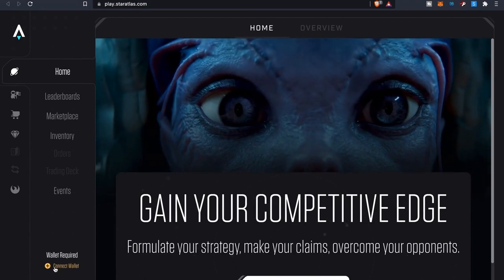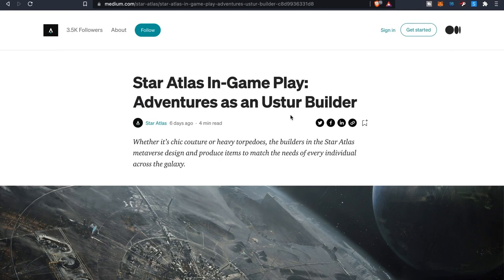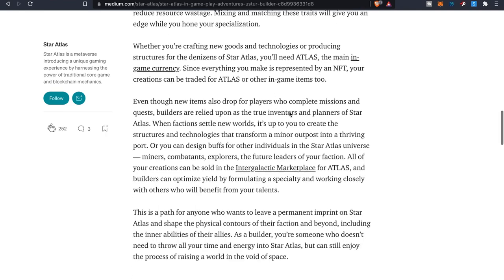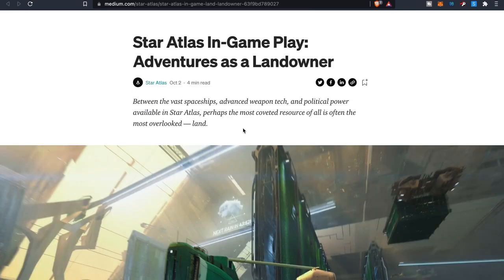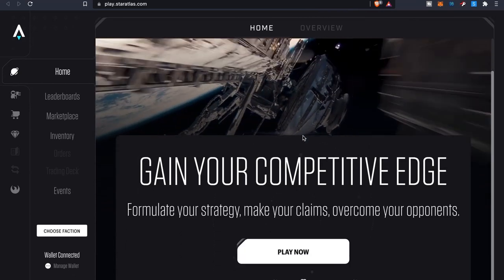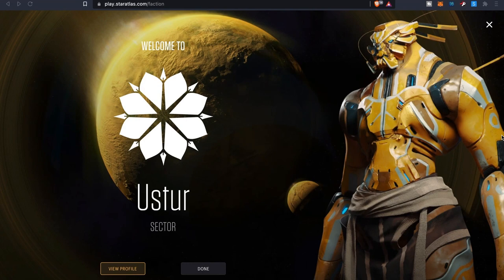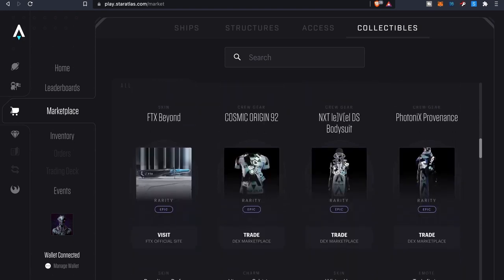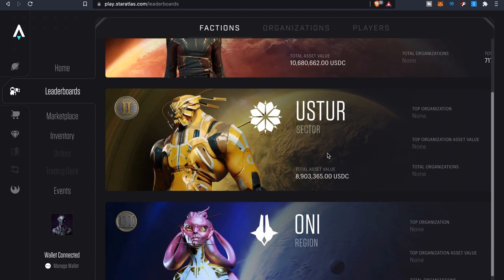Choosing My Faction | Star Atlas Update | Ustur: Builder | Earning Income Within The Game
It is that time where you now have the option to choose which faction you will be apart of in the metaverse. I chose to be apart of the android beings otherwise known as the Ustur which are considered the builders of Star Atlas. All the goods that you produce, supply and trade can be traded for in the game currency known as ATLAS since everything that is made is represented by an NFT. Basically building an empire on land to create some type of yield. Make sure to read up on all the factions before making your selection since it is permanent.